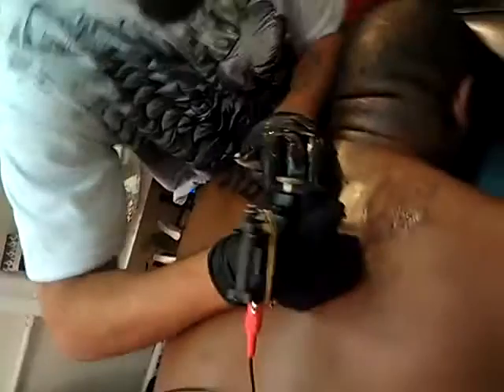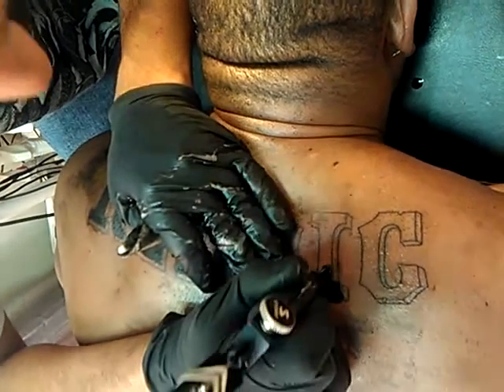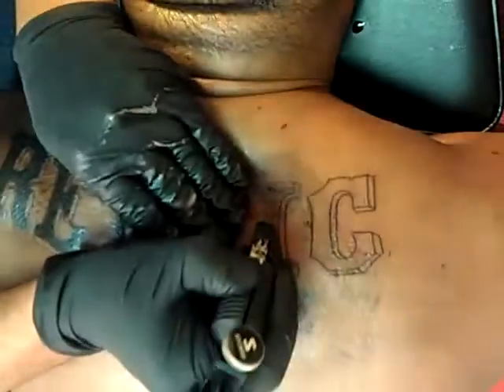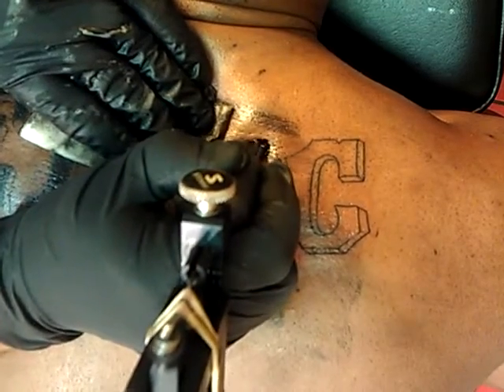Tattooing with a 25SM, 8RL, and a 14RS(1)